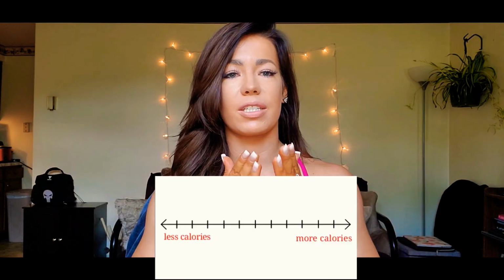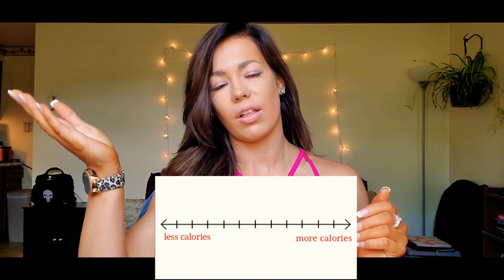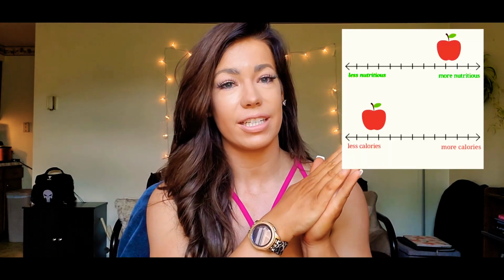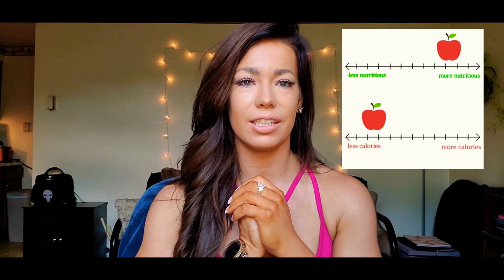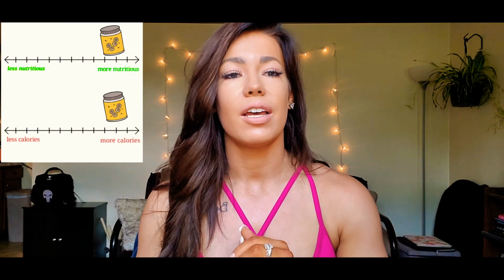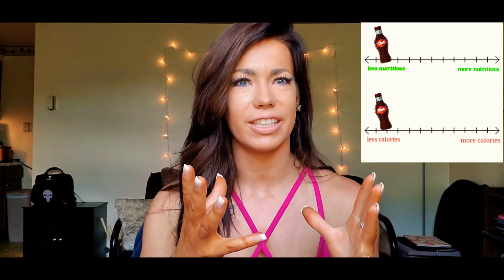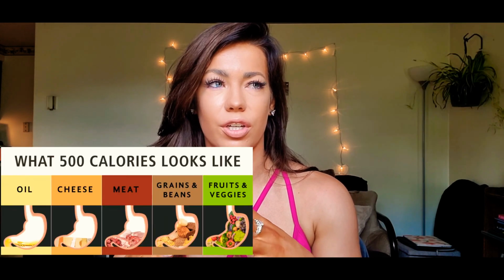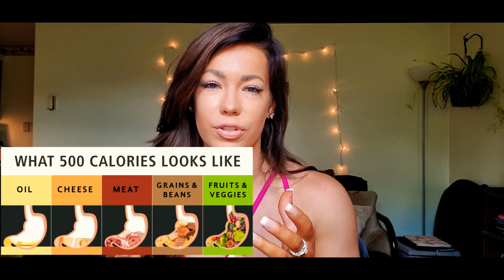How To Choose Healthy Foods FOR YOUR BODY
It's 2020, we need to stop labeling foods good and bad. Its time to choose what is healthier for you as an individual who has unique preferences and a unique environment.